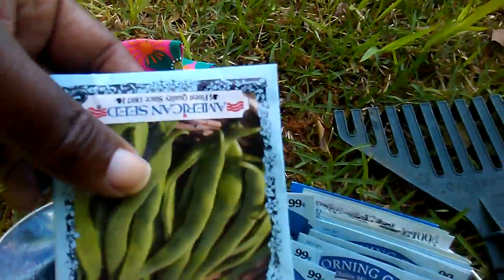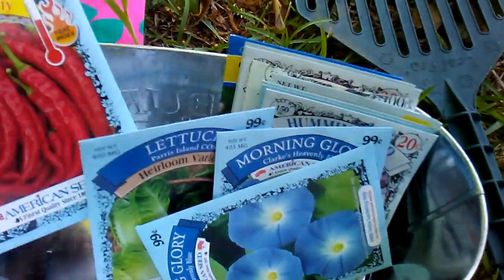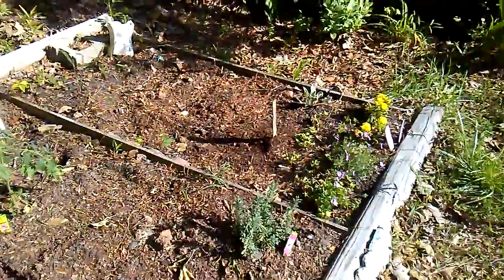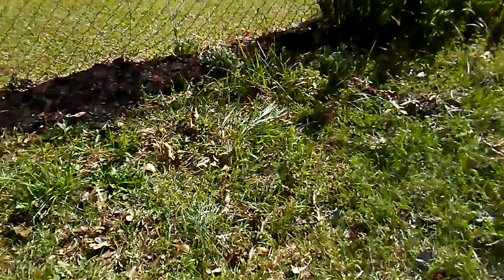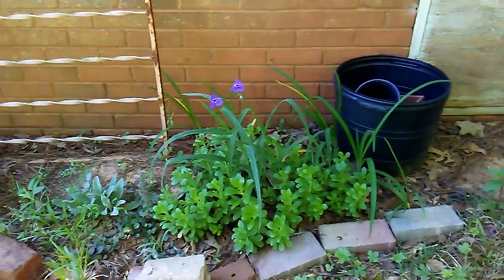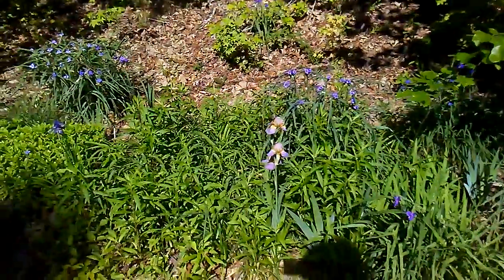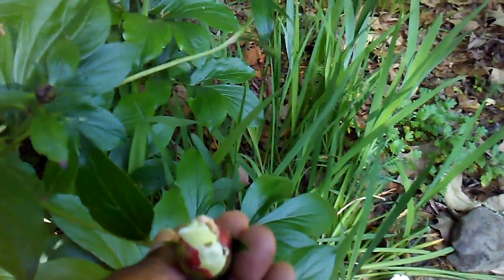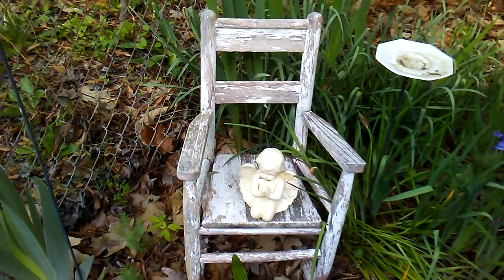A Walk 🚶 in the yard.